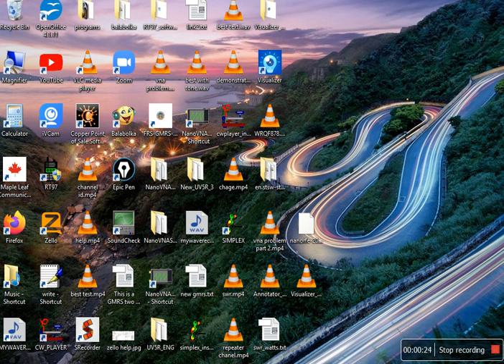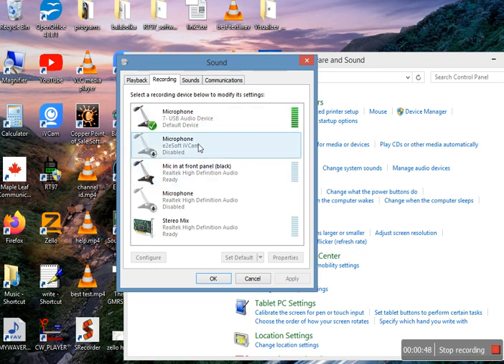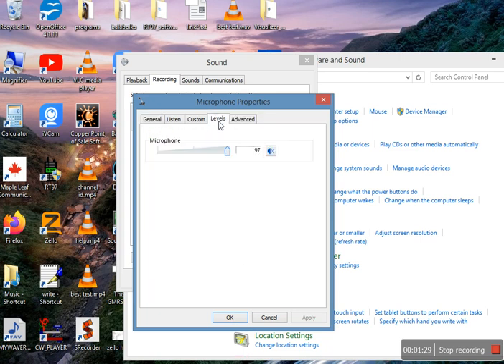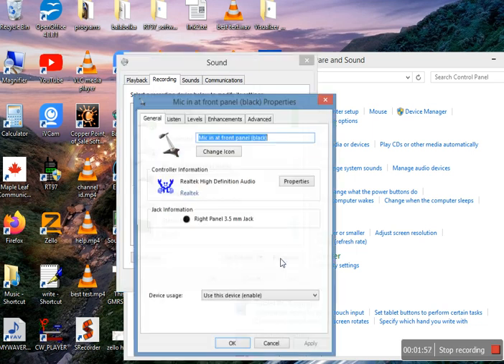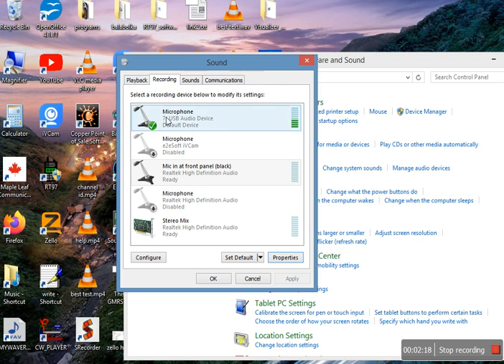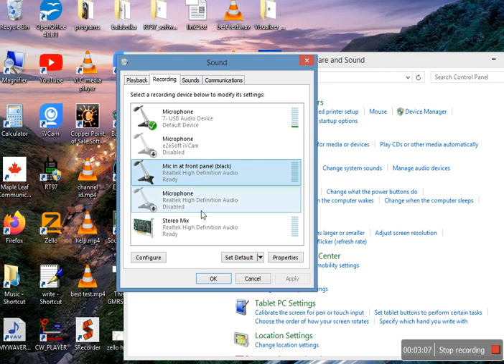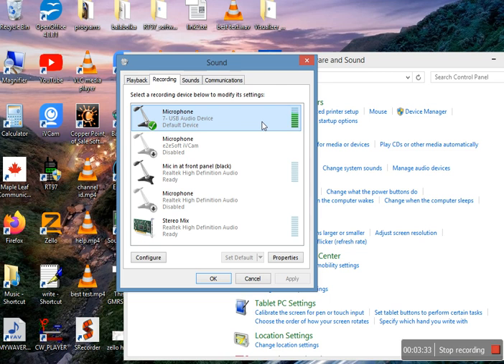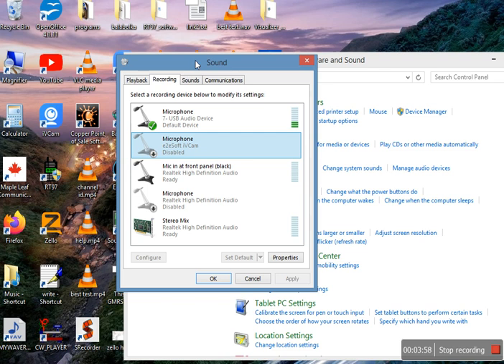🔺 How to disable/turn off mics in windows! So if you having problem with Zello GMRS two-way radio!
In this video, I show you have to disable/turn off your computer built-in mic or any mic under windows! So if you are having problems setting up Zello with your GMRS two-way radio/repeater, try this!